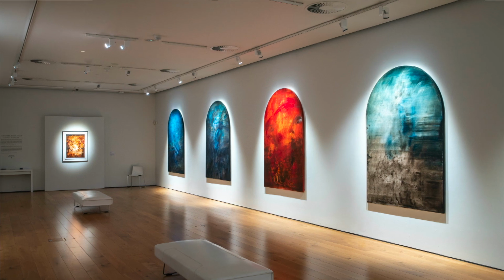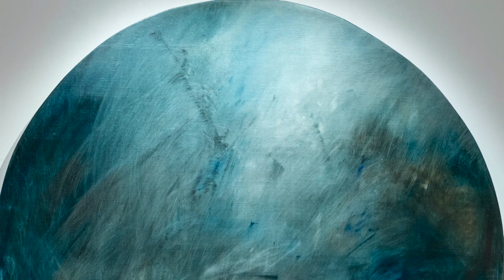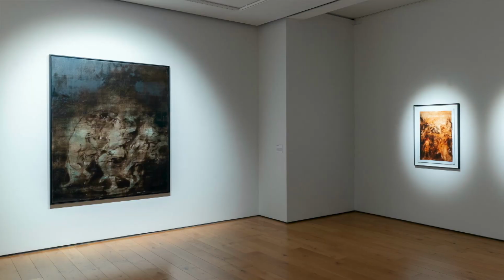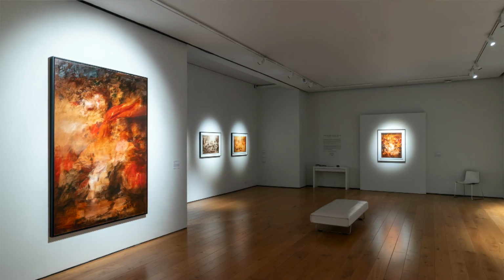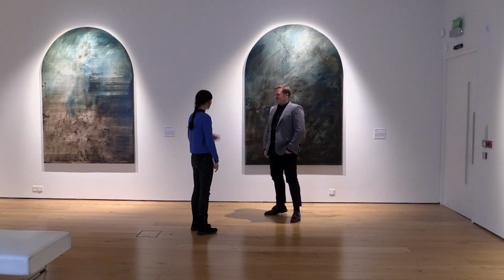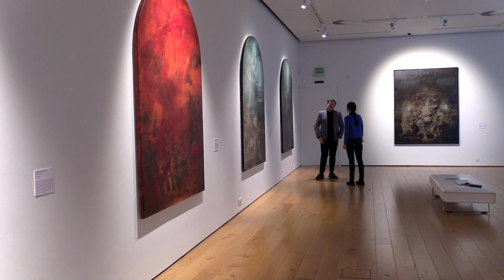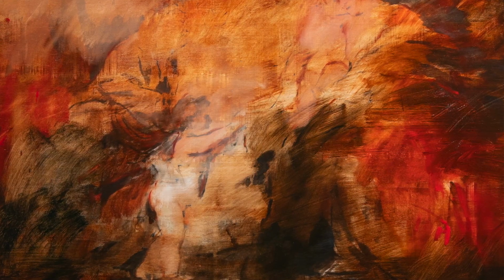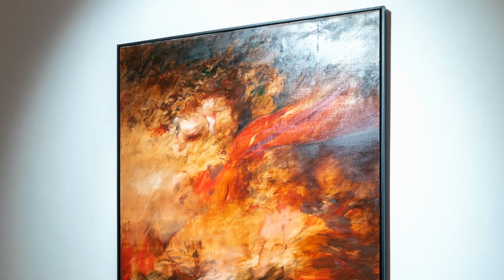Jake Wood-Evans interview | The Gallery, Winchester Discovery Centre | 11 February 2020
Jake Wood-Evans – interview: ‘I don’t think you can make a successful painting unless you are bold and commit to the action of taking away and risking something’

Taking great baroque altarpieces as his starting point, Jake Wood-Evans marks out his composition, applies his paint and then starts to move and remove it, leaving abstract traces, like the passing of time

Entering the Gallery at Winchester Discovery Centre is currently something like entering a church or sacred space. The lighting is low and focused on the large, arch-topped canvases, created especially for this exhibition by Hastings-based artist Jake Wood-Evans.

Wood-Evans’s work derives from his fascination with the baroque, especially, in this instance, with the grand altarpieces by the likes of Rubens and Van Dyck. However, after marking out the basic figuration of his version of the painting he is working from, he then sets about removing elements, pushing the paint about in its fluidity, mixed with turps and linseed oil. His resulting imagery sits somewhere between figuration and abstraction – with an element of the meditative – inviting viewers to bring their own interpretation and narrative to the traces and relics of what has been, both on Wood-Evans’s own canvases, and on the canvases of the original paintings, with the passing of time, added layers of varnish, and restorative work, all leaving their mark.

Studio International spoke to Wood-Evans about his inspirations and his process.

Jake Wood-Evans: Relic
The Gallery, Winchester Discovery Centre
10 January – 29 March 2020

Interview by ANNA McNAY
Filmed by MARTIN KENNEDY